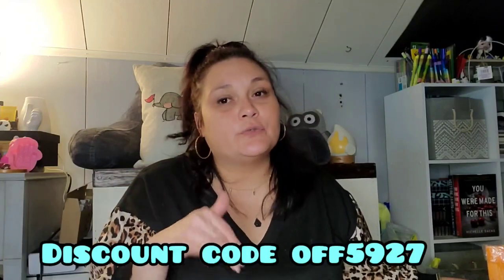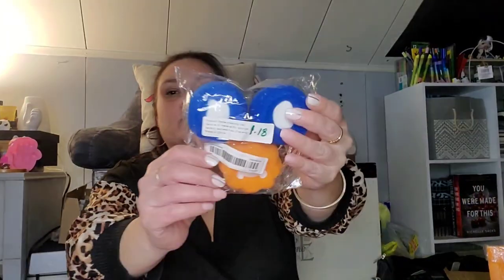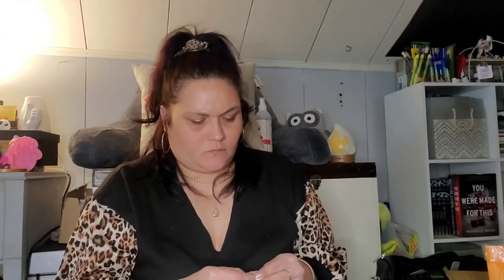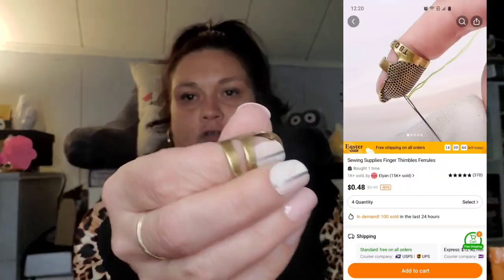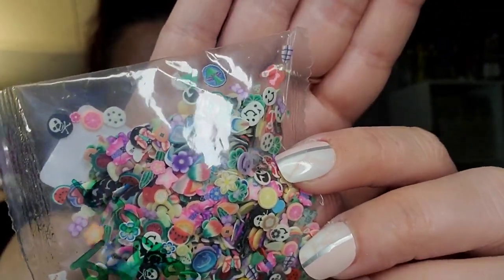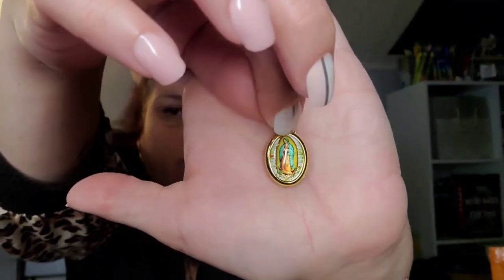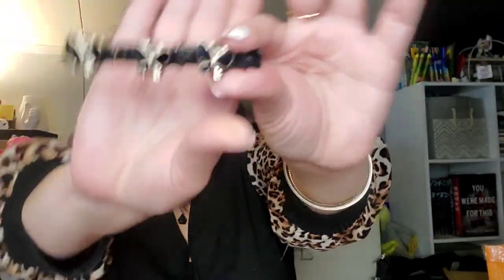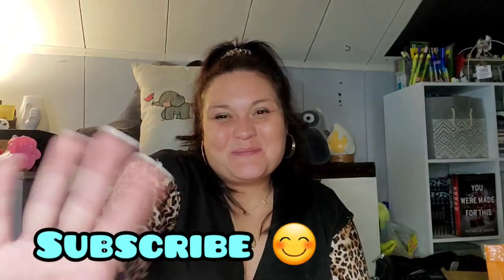Temu Haul Part 1 🤯🎉🤯🎉